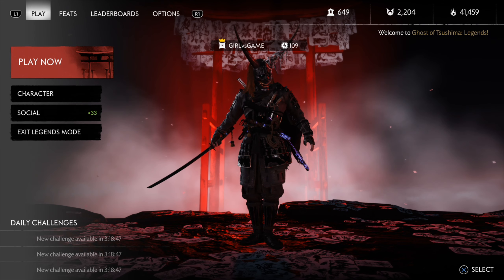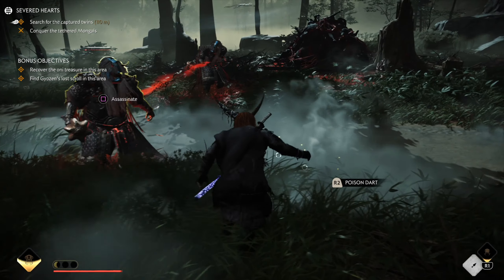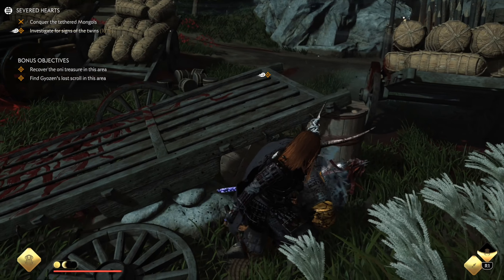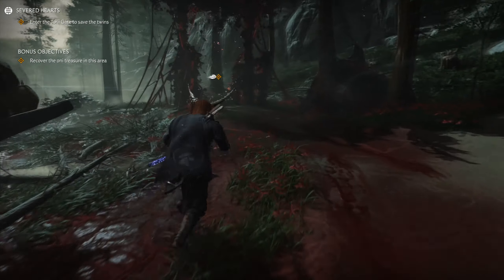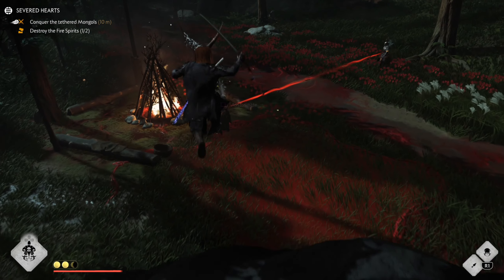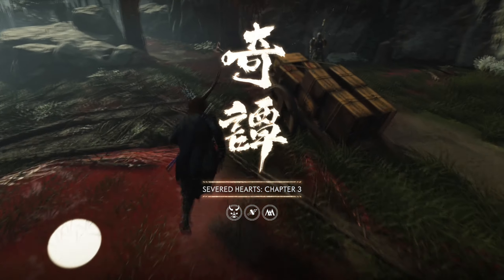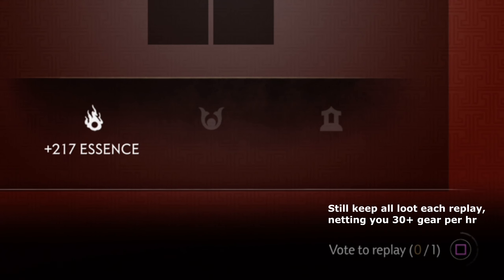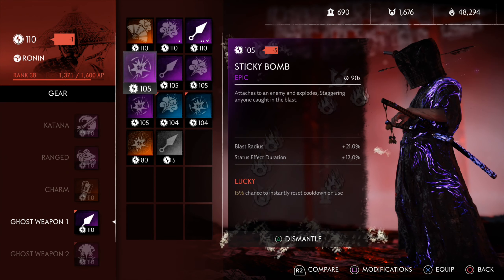Ghost of Tsushima Guide | The Fastest Way To Solo Farm Legendary Gear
Just Quick useful guide for those that just want to farm solo or cant get a group together for the raids in Ghost of Tsushima Legends. I have gotten half of my legendary gear from this solo farming method. happy hunting ghosts!
Get exclusive perks like -
*Custom Emojis
*Special Rank and Icon in Chat
*PSN Invite, Steam Invite
*Blooper Vids
*Shout-outs